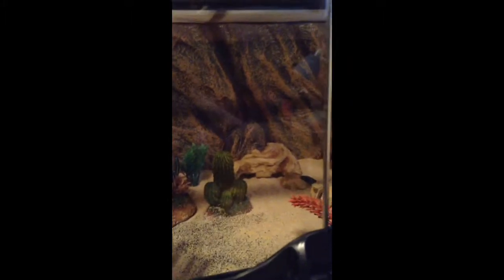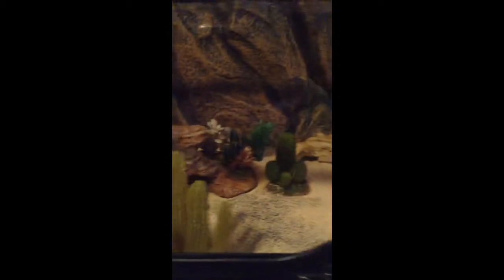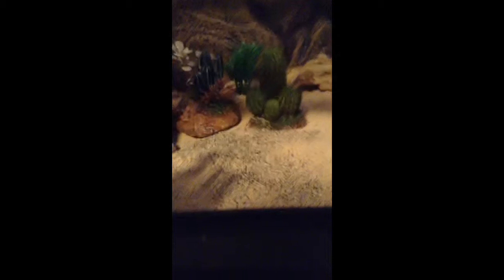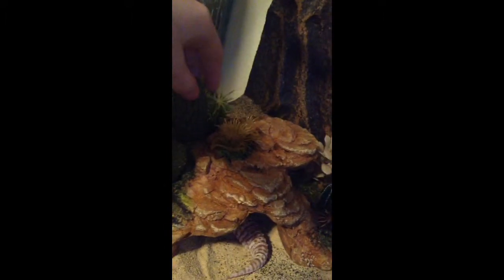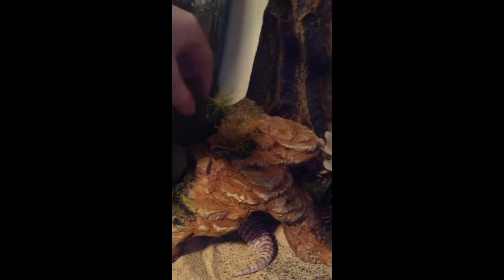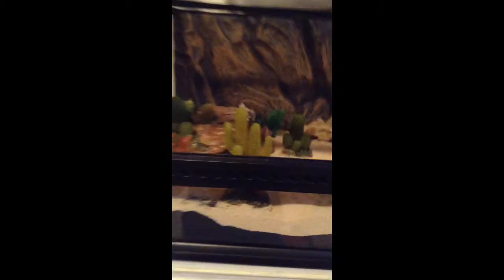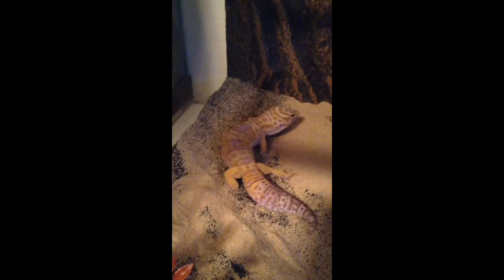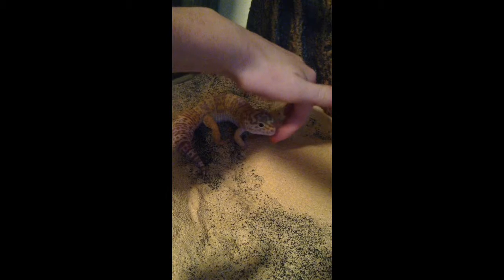Leopard gecko setup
Im a new channel so thanks for giving my videos a try :)